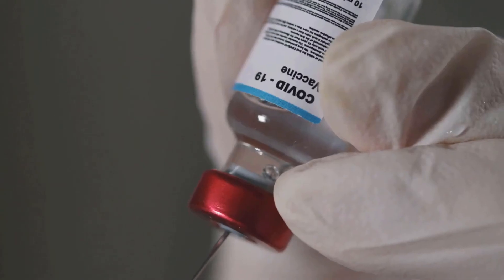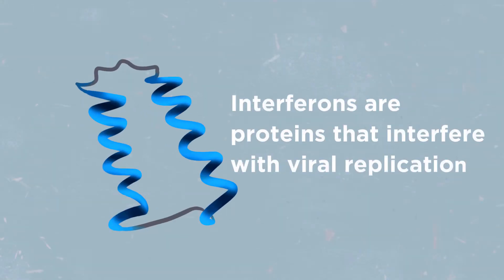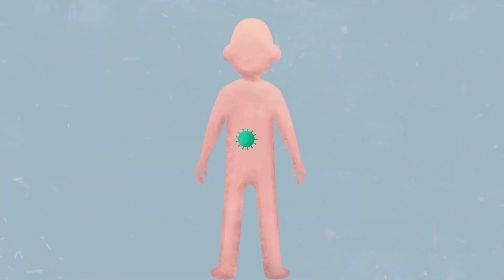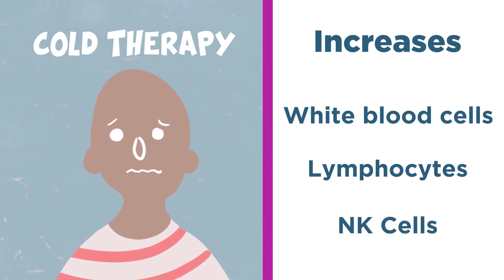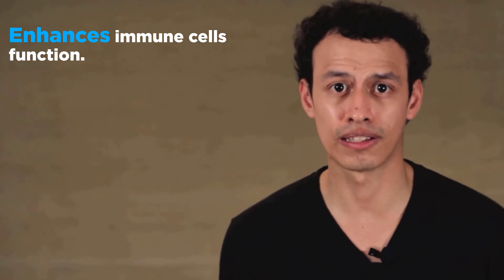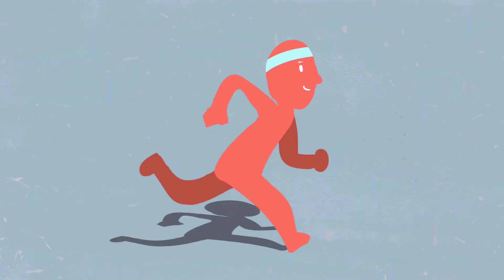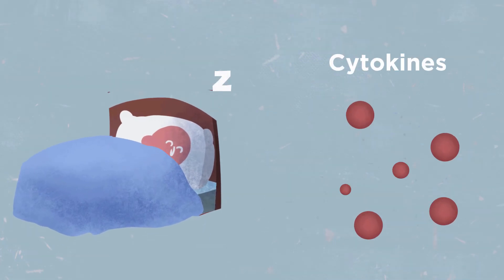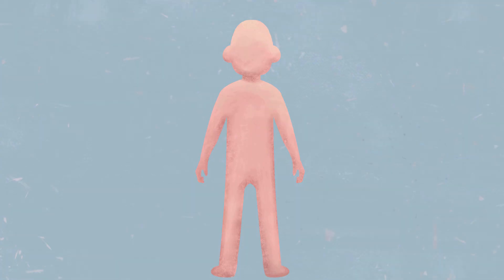How to Prepare Your Body Against Covid-19🛡️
5 ways to optimize your immune system against Covid-19.

Many conditions can affect the severity of Covid-19, like cancer, diabetes, weak immune system, or something as simple as our age. While many people have a compromised immune system because of an underlying disease. Many of us have a weakened immune system because of our diet, lifestyle, or even how we think. Here are five ways to improve your immune system with a more in-depth explanation of why these methods could protect us from Covid-19.

Hydrotherapy:
Hydrotherapy uses water at various temperatures for health purposes. In this case, the idea is to use it to activate our immune system and slow down the disease's progression.

Supplements:
When the pandemic started, researchers and physicians noticed that many patients with severe covid-19 were vitamin D deficient. But when researchers tried vitamin D as a potential treatment for hospitalized patients with severe covid-19, results showed no significant reduction in their hospital length of stay. However, in a randomized control trial study, which is what doctors consider the gold standard to determine if a treatment could actually be used in medical practice, researchers found that on asymptomatic and mildly symptomatic patients with vitamin D deficiency, receiving doses of vitamin D3 supplements helped them clear the virus.

Exercise:
A new study found that by doing  ~150 min/week or more of moderate to vigorous physical activity before getting infected, the chances of being hospitalized with severe covid-19 are reduced. The research also showed that even if the patient exercised between 11-149 min/week before being diagnosed, they had some protection against severe covid-19 illness.

Sleep:
A recent study has found that poor sleep is associated with a prolonged hospital stay in covid-19 patients, a higher risk of developing severe pneumonia, and a seriously dysregulated immune system.

Vaccine:
A vaccine is designed to induce our bodies to generate the necessary antibodies to protect us from the Sars-CoV-2 virus.

Timestamps:

0:00 - Covid-19 is here to stay
0:25 - Our immune system and Sars-CoV-2
3:03 - Hydrotherapy
5:39 - Vitamin D
7:48 - Get to sweat
9:11 - Time to sleep
10:42 - Vaccination